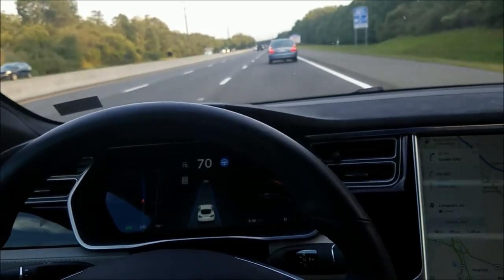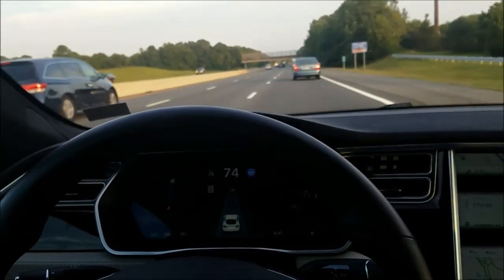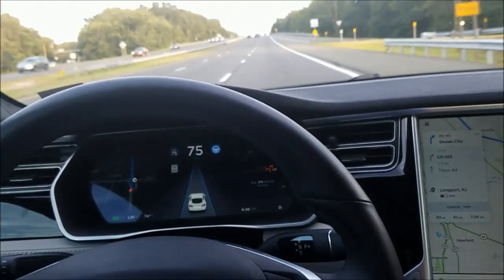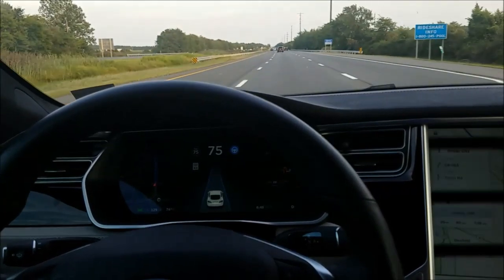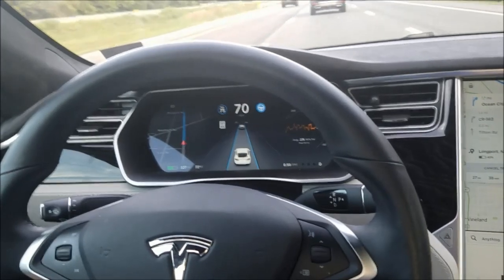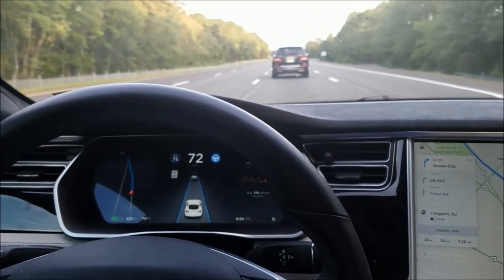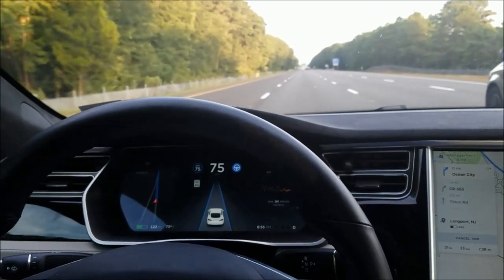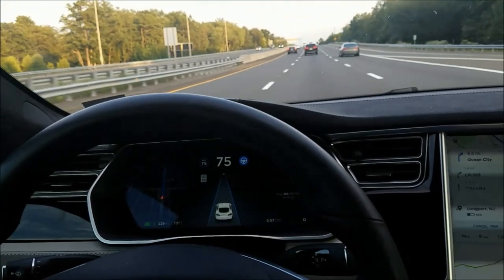Nick's Tesla - Autopilot Warnings on a Straight Highway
I'm trying to understand how often the Autopilot warning is issued. I'm thinking its related to your speed, how curved the road is and perhaps the traffic. This was a straight highway and the first warning occurred at 3:03, second another 3:30, and third at 3:07. I demonstrate using Tesla's Autopilot in a bad rain storm. I purchased my Tesla in Aug 2016, so its HW1 with AP1. Current software version: 17.26.17